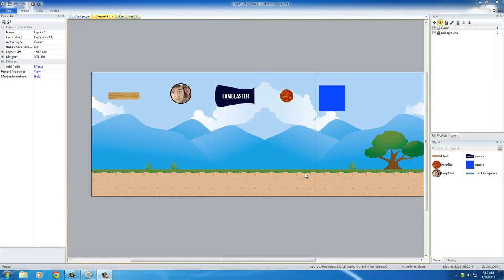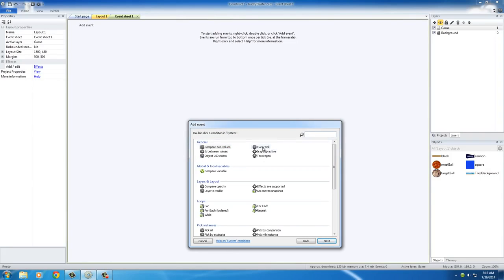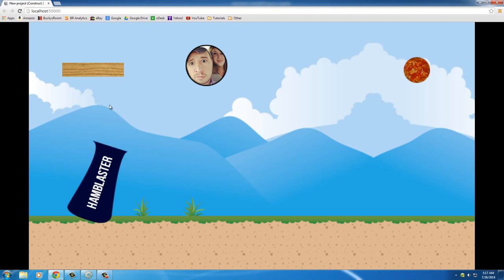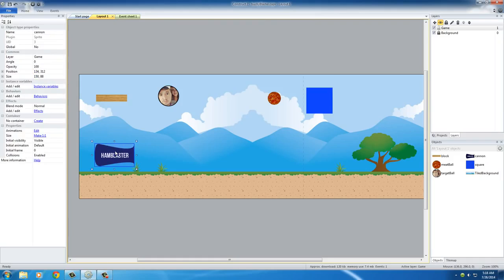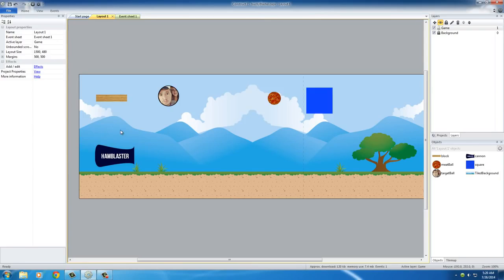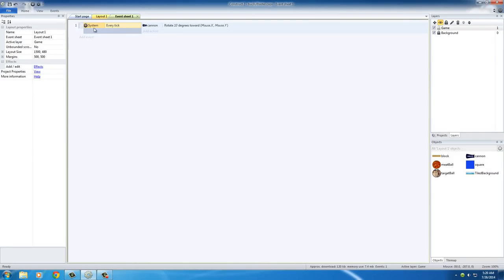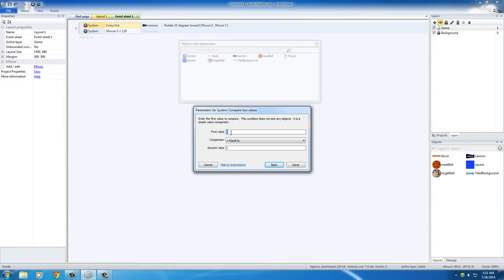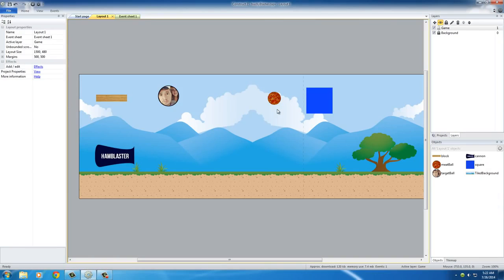Physics Puzzle Game Development w/Construct 2 Tutorial 2 || Limiting the Cannons Range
The first video in the new Physics Puzzle Game Development video series. Here I give an introduction to what will be covered in this and future video series involving Game Development.